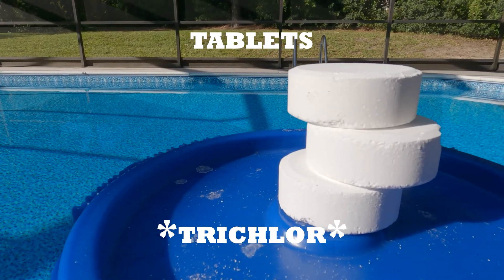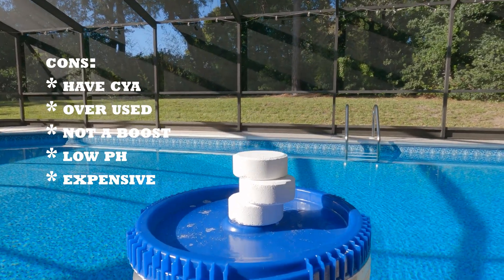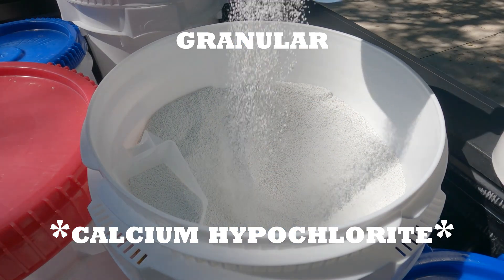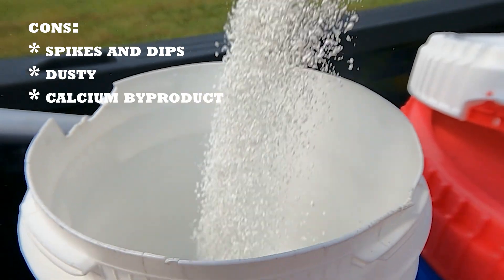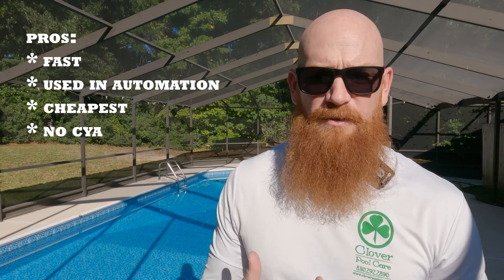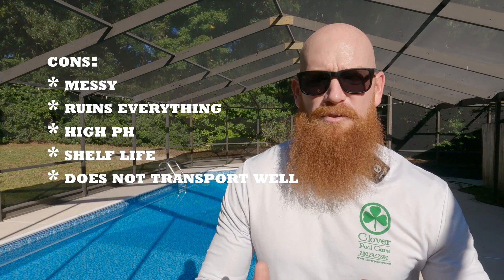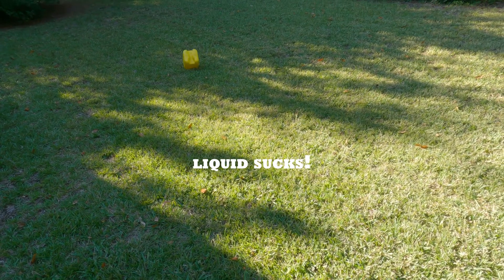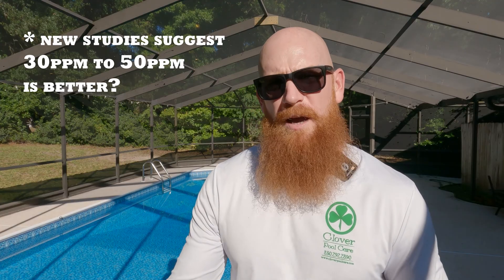Which Type of Chlorine Should You Use?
In this video, we break down the three most common types of chlorine used in swimming pools.  We go through the pros and cons of trichlor tablets, granular calcium hypochlorite, and liquid sodium hypochlorite.  Find out which one is right for your pool!  Plus at the end of the video, I give you my own personal routine that I use to keep hundreds of pools sparkling clear and clean.